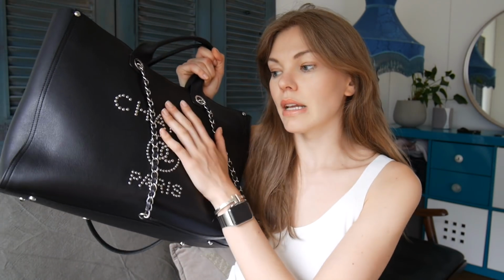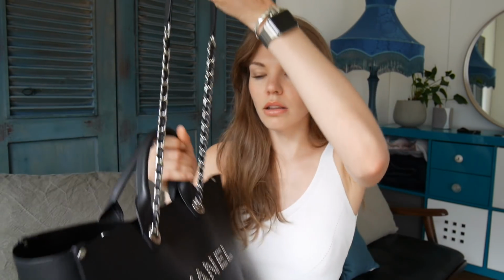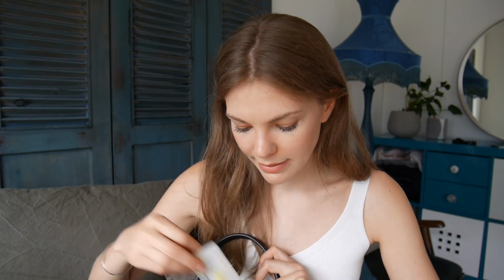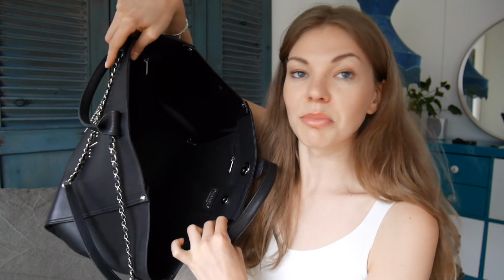Whats in my bag | Carry On Edition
Hello my beautiful viewers! Today I am sharing with you what’s in my carry on bag when I am travelling. Hope you enjoy this video.
K